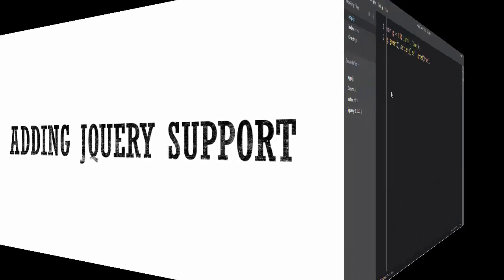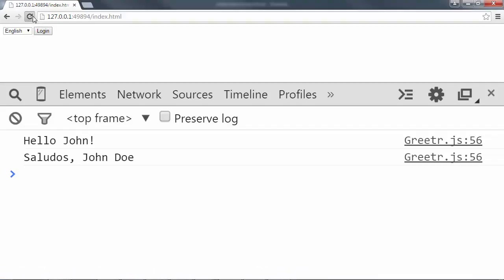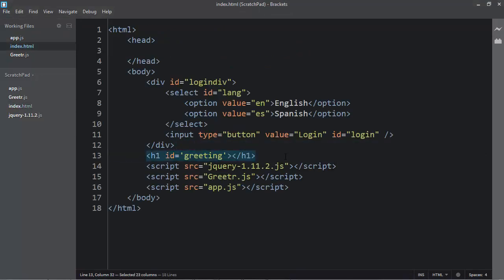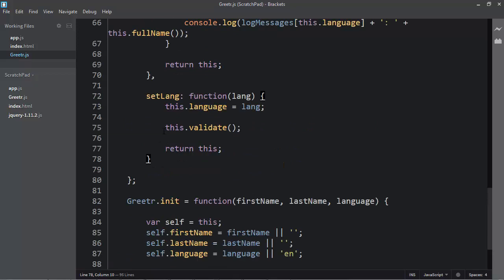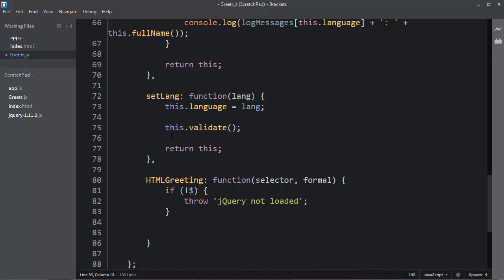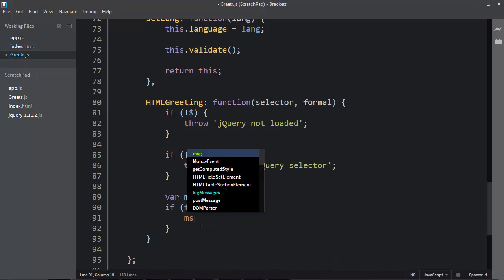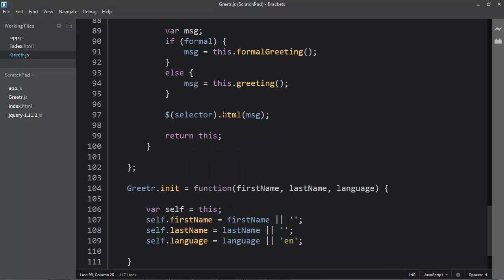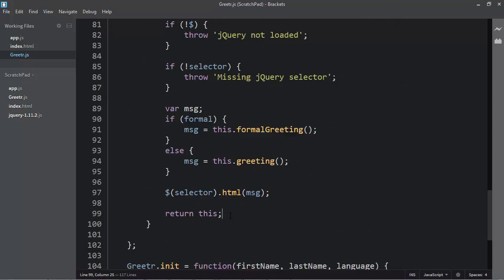Understanding JavaScript (73-77)(5)